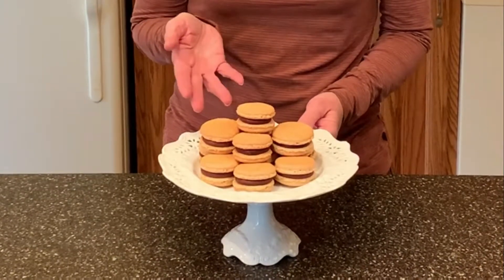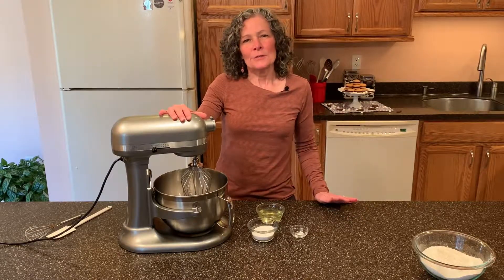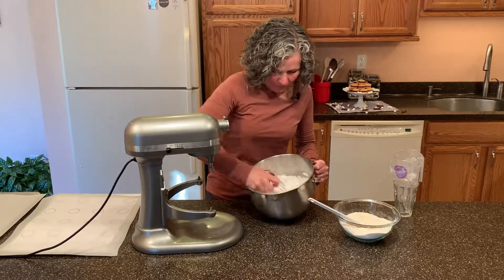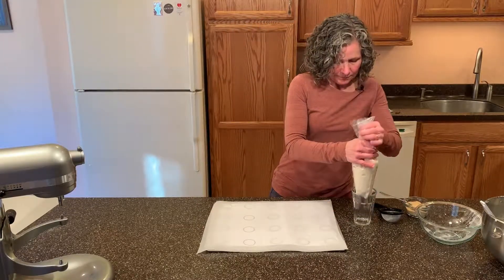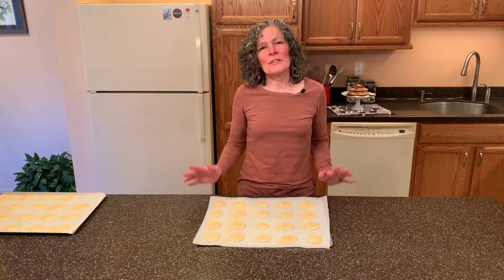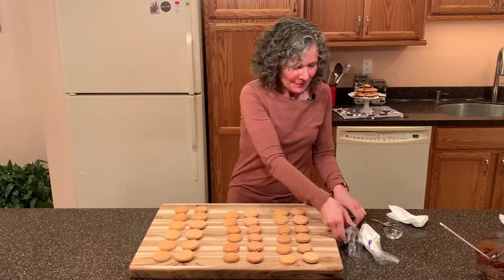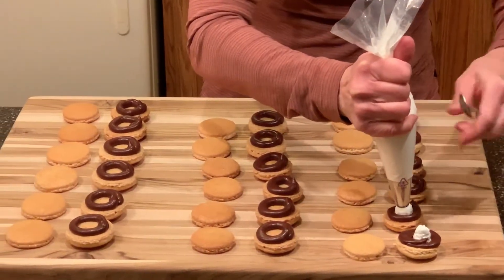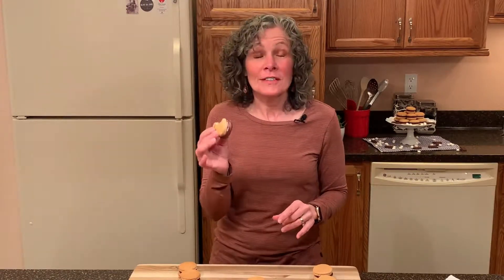S'Mores Macarons video demonstration - sconebaking.com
All the wonderful flavors of S'Mores in a Macaron.  These delicious S'Mores Macarons have a graham shell filled with a yummy chocolate ganache and an ooey-gooey marshmallow fluff.  Now you can have the taste of S'Mores year-round.
I hope this recipe and video demonstration inspires you to bake.
Let's BAKE!